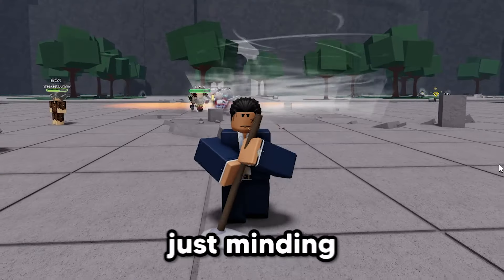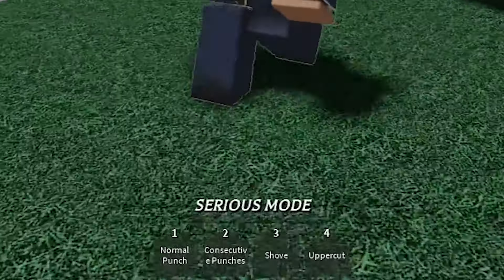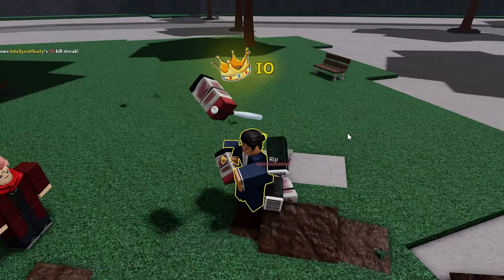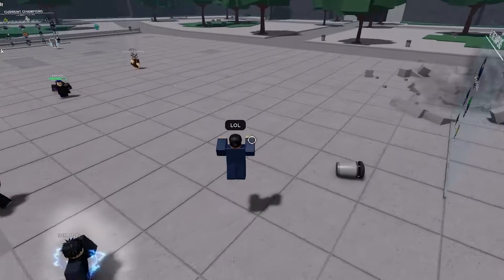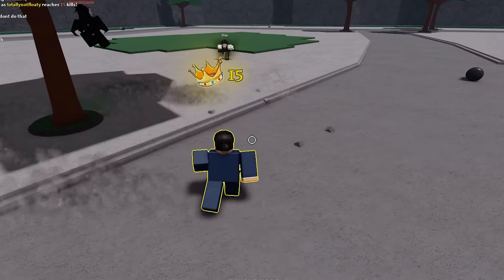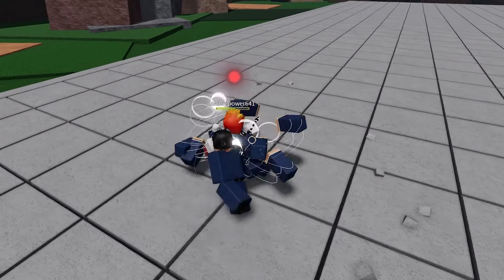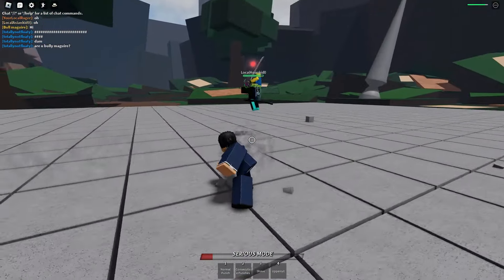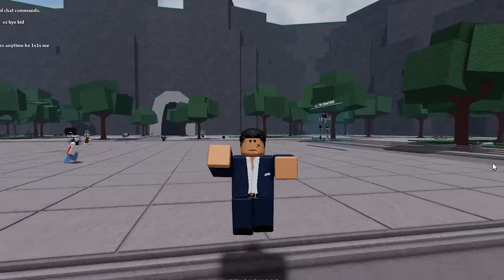I CHEATED Using This NEW GLITCH In The Strongest Battlegrounds!!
I CHEATED Using This NEW GLITCH In The Strongest Battlegrounds. Make sure you watch the whole video to find out what happens.

⭐Use Code: Floaty when purchasing Robux or Premium!

What is Roblox? ROBLOX is an online virtual playground and workshop, where kids of all ages can safely interact, create, have fun, and learn. It’s unique in that practically everything on ROBLOX is designed and constructed by members of the community. ROBLOX is designed for 8 to 18 year olds, but it is open to people of all ages. Each player starts by choosing an avatar and giving it an identity. They can then explore ROBLOX — interacting with others by chatting, playing games, or collaborating on creative projects. Each player is also given their own piece of undeveloped real estate along with a virtual toolbox with which to design and build anything — be it a navigable skyscraper, a working helicopter, a giant pinball machine, a multiplayer “Capture the Flag” game or some other, yet-to-be-dreamed-up creation. There is no cost for this first plot of virtual land. By participating and by building cool stuff, ROBLOX members can earn specialty badges as well as ROBLOX dollars (“Robux”). In turn, they can shop the online catalog to purchase avatar clothing and accessories as well as premium building materials, interactive components